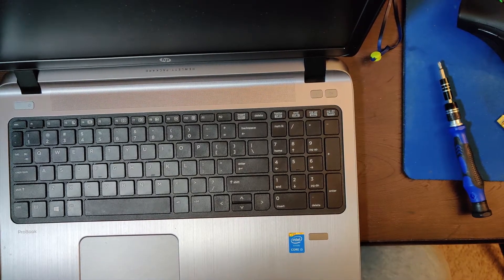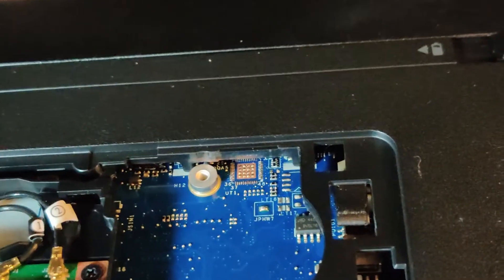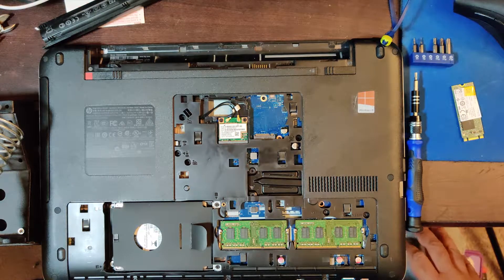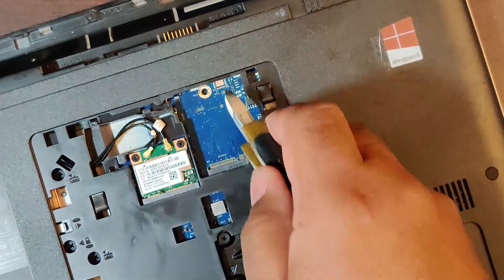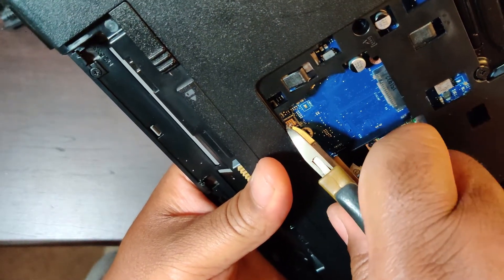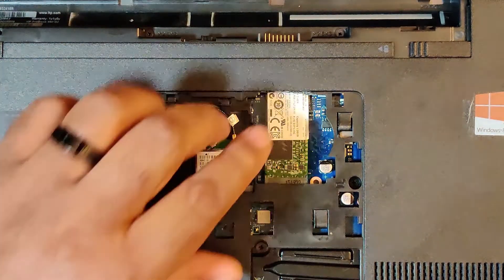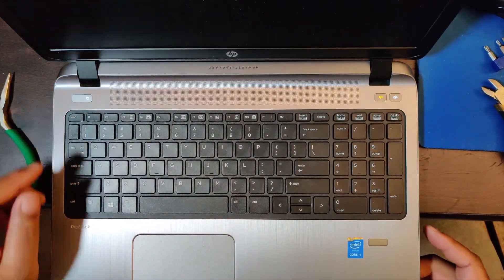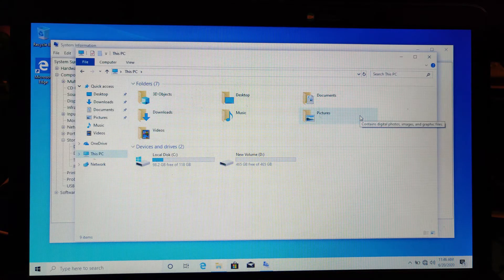How to put an SSD in HP Probook 450 G2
I modify an HP Probook 450 G2 to fit a Size 2260, 120GB SSD.